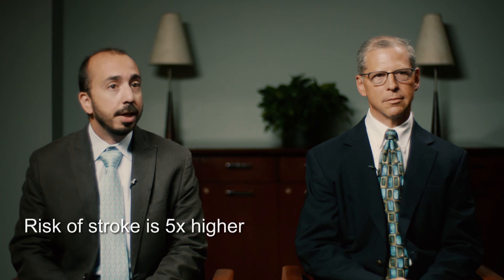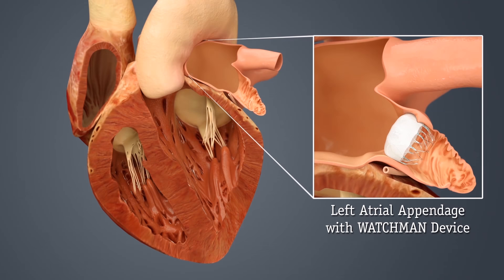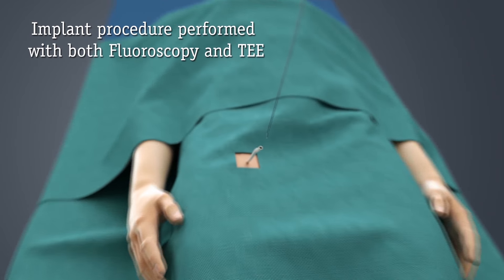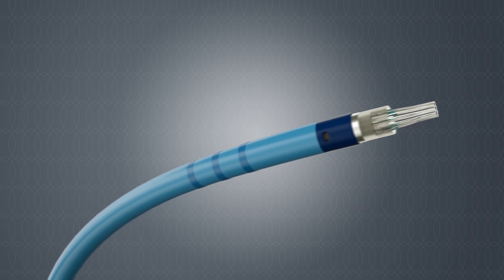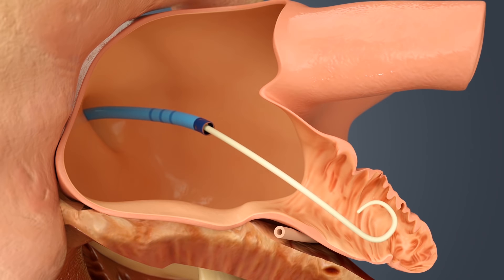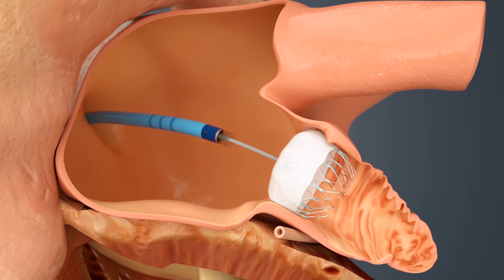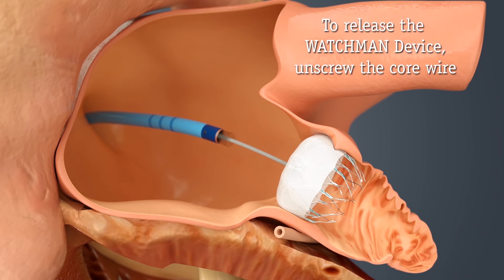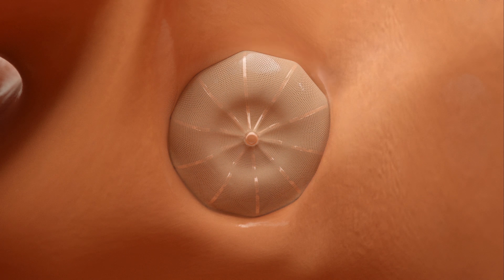WATCHMAN Procedure for Atrial Fibrillation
AFib is short for atrial fibrillation. It’s the most common heart rhythm disturbance. It affects millions of people. It can make some people feel poorly with the heart beating funny. But it increases the risk of stroke. Your risk of stroke, on average, is five times higher than the average population once you have atrial fibrillation.

Most atrial fibrillation patients need to be on blood thinners to prevent stroke. And that’s what...how most people are treated. However, every once in a while some patients have bleeding complications or are at increased risk of bleeding. For them a second option is something called the left atrial appendage occlusion. It’s a procedure that enables them to come off blood thinners eventually.

The procedure that is an option, an alternative, to blood thinning medication for patients allows them to still have protection against stroke, is called a Watchman. And it’s a device that can be put in the left atrial appendage of the heart. That is the part of the heart where blood clots typically form with patients in atrial fibrillation. So as an alternative to being on a blood thinner, it’s a device that can be put in there through a tube that is put in the vein in the leg. A tubing from there can be placed into this appendage. And the Watchman is a device that has a metal frame shaped like a parachute, with a material coating. Once the tubing is put into the appendage, that device can be compressed, run up through the tubing, put into the appendage. And when it’s in the proper location, through...which we define through imaging and ultrasound imaging of the heart, the tubing is simply pulled back to allow the device to expand out. When it’s expanded, it actually obliterates the blood flow into the appendage, so now there is no way for a blood clot to come out of that appendage. And actually over a period of time, in fact, the appendage is totally sealed so there’s no blood flow in there at all. Once that has been accomplished, then the only blood thinner that patients need long term is aspirin therapy.

So it’s an invasive procedure, where we’re putting something mechanical in your heart. The risk the day you have it done is in the 1% vicinity. That includes perforation of the heart, with bleeding around it or the device dislodging or stroke. But all the bad things together are about 1% the day of implant. Then patients need to be on blood thinners for a few weeks while the device heals. So during that time you’re still vulnerable for bleeding, which is why most patients get this device. So you take a small risk of bleeding for a few weeks to benefit from reducing risk of stroke and not need blood thinners long term.

After the procedure is done, most patients are in the hospital only for an overnight observation. And at that point can be discharged to home with pretty much getting back to normal routine and activity level. They stay on their blood thinners, usually aspirin and Coumadin, for up to 6 weeks. And then after 6 weeks we do another ultrasound study of the heart to make sure that the device has completely sealed the appendage. At that point, if it is confirmed, patients are taken off their Coumadin and then use another less aggressive blood thinner for a period of 4 months and at that point, simply on aspirin therapy alone. We typically do office visits with patients at 6 weeks after the implant and at 6 months and then yearly thereafter.

Patients coming to Spectrum can expect all aspects of their atrial fibrillation taken care of. We have a team of electrophysiologists that perform hundreds of ablations a year for patients who have symptoms from AFib. The risk of stroke can be addressed with blood thinners. Or a few of them will end up needing the Watchman device. And this multi-disciplinary approach will have patients better covered when they come to an institution, where we can take care of all those things at the same time.